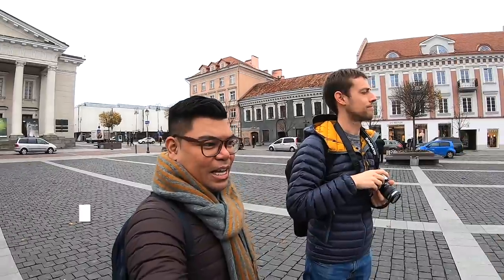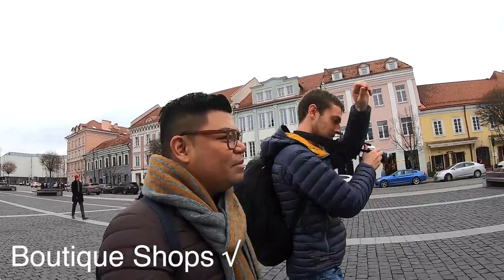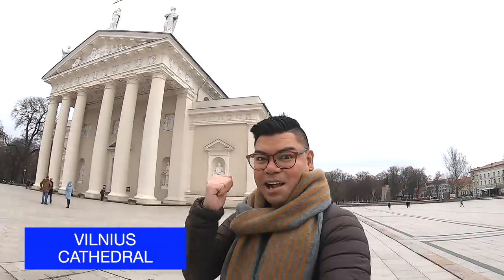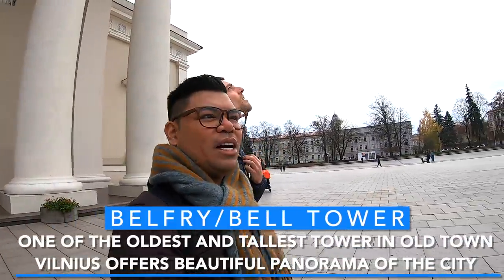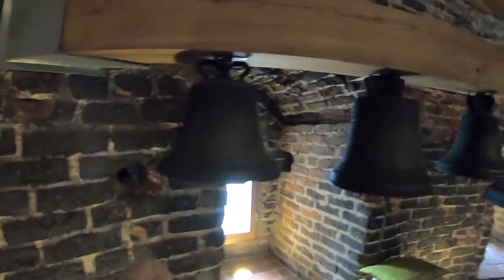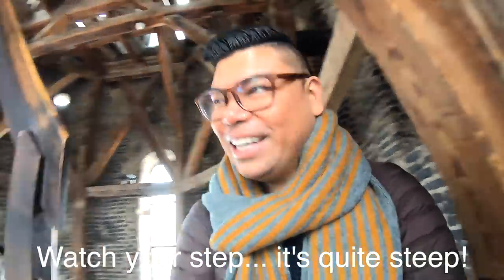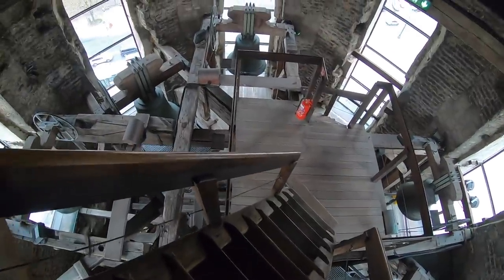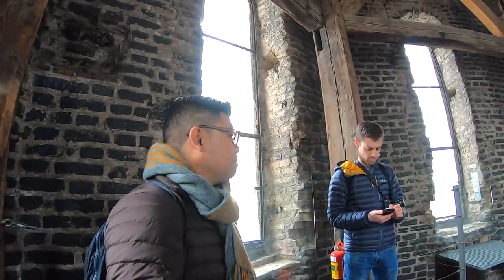GUIDED TOUR VILNIUS CITY - CATHEDRAL AND BELFRY TOWER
This is our day trip to Vilnius Lithuania Part 1 episode. We started off with a walk in the town hall then went to Vilnius Cathedral Square and Bell tower. We explored the famous sights of Vilnius here, check it out guys! :)

USEFUL RESOURCES:

The English Heritage website for all the castles and ruins you see mostly on my vids

MY EQUIPMENT:

★ JB01508-BWW GorillaPod 5K Kit - Black/Charcoal

★ Hero 7 Black

★ Extreme SDXC Memory Card up to 90 MB/s, Class 10, U3, V30, FFP - 64GB

★ Ultra microSDXC Memory Card

★ Rode VideoMicro Compact On Camera Microphone